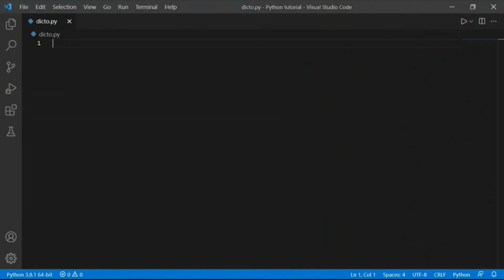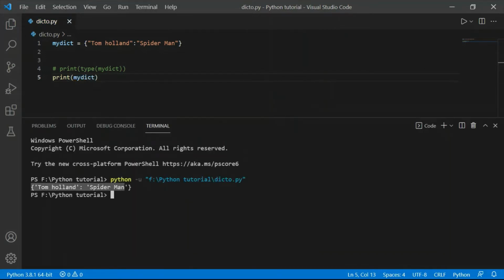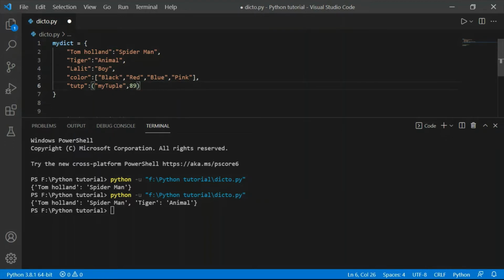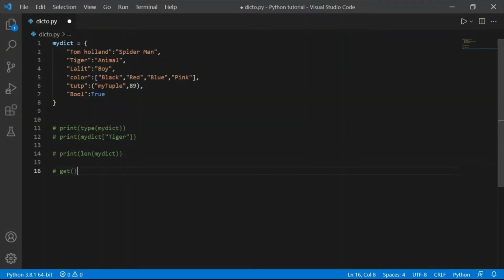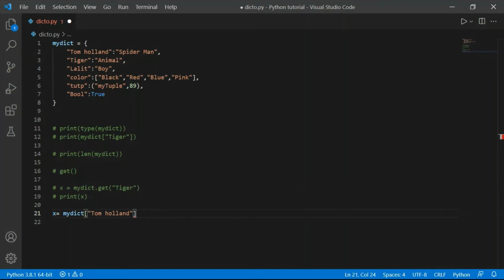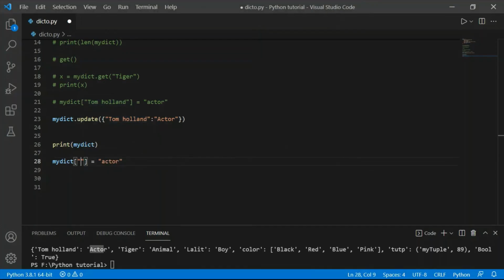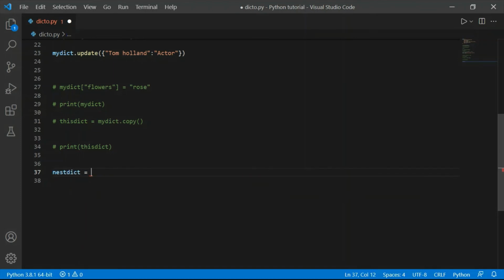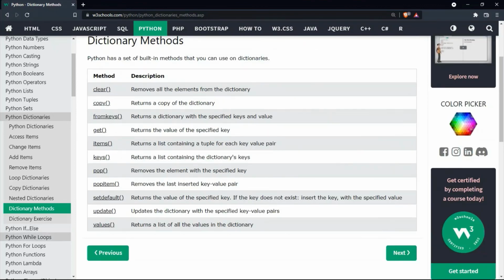Python Tutorial- Dictionary in Python #10 - Lalit Codes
In This Video I am going to explain about Dictionary and I hope you have understood the concept of Dictionary.